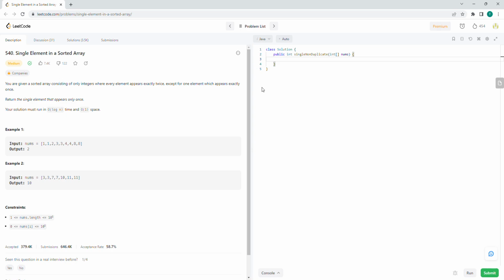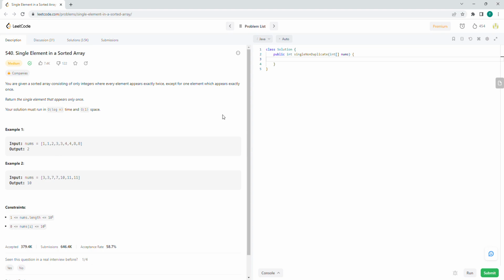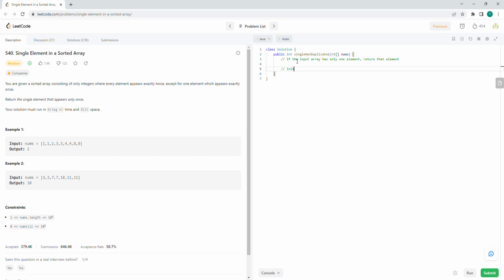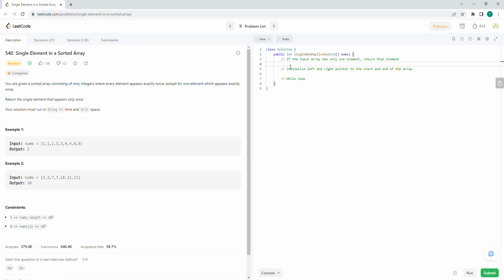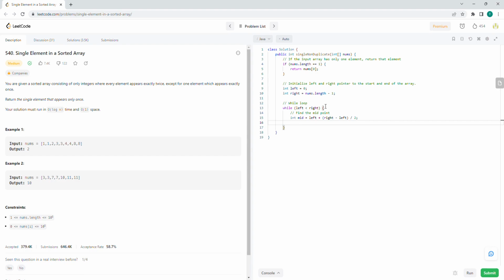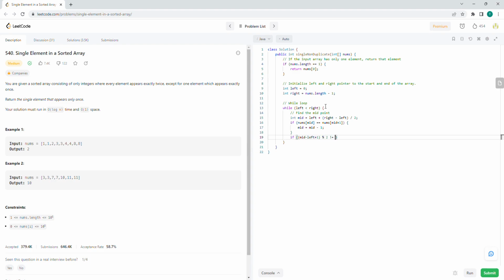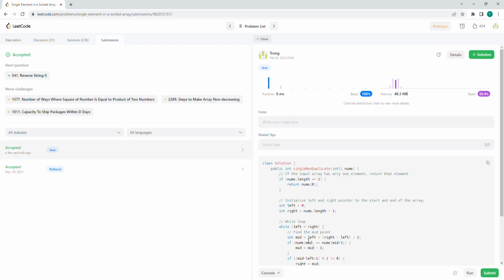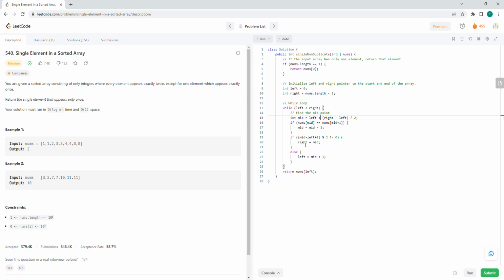February 21/2023 LeetCode Challenge: Single Element in a Sorted Array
Question: 540. Single Element in a Sorted Array
Solved with Java /  Difficulty: Medium
Approach: Binary Search